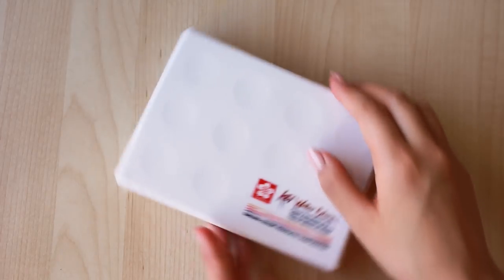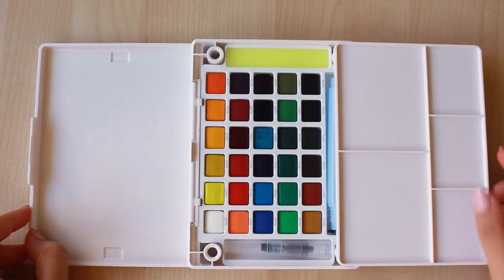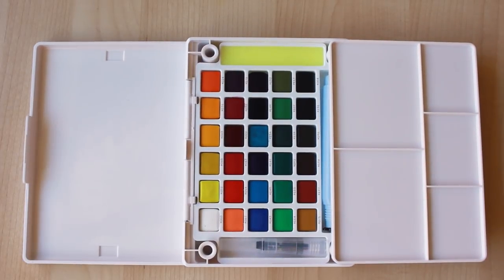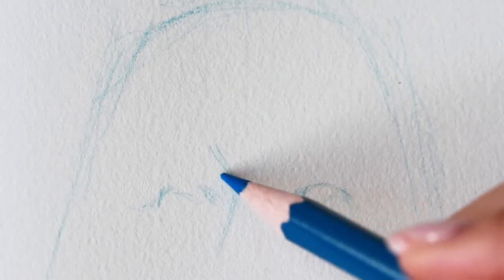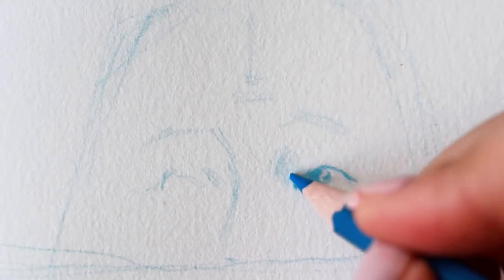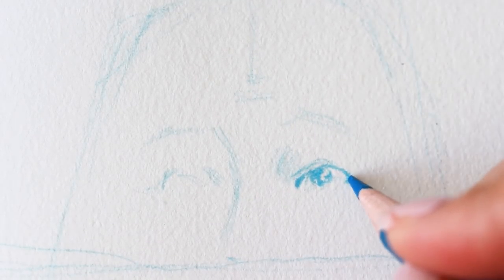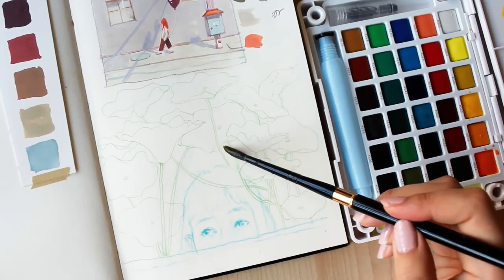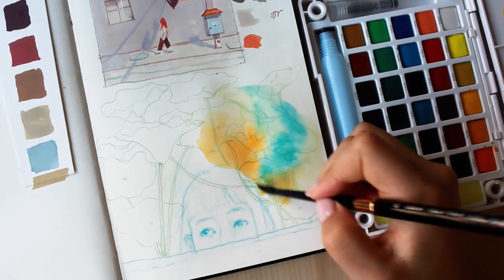Sketchbook 2: Sakura Koi Watercolor 🌸( Giveaway!! ) 🌸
Click for Giveaway rules and what supplies I used for this!

Hello hello! I'm so excited to be hosting a giveaway with the help of Jetpens. Here's how to enter:
3. If you haven't tried any out yet, comment on what you would like to try and why

All Music comes from DreamEasyCollective!